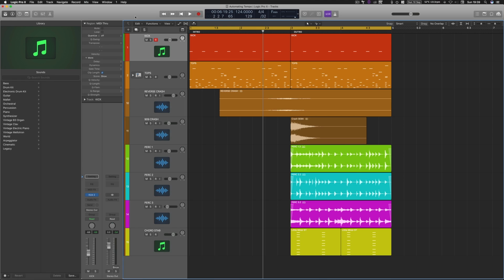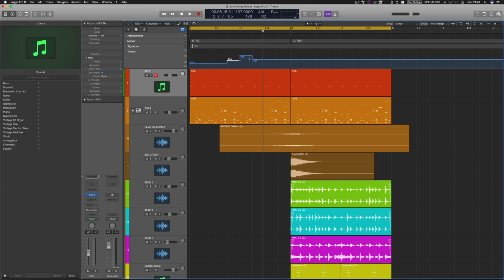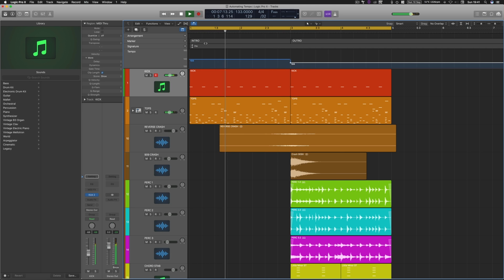Automating Project Tempo | Logic Pro X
Todays episode takes a quick look at how to automate global project tempo within Logic Pro X.

This tutorial is ideal for those of you who score music to film or if you wish to consolidate all your music into one showreel.

Rory @ Hyper Production

Hyper Production //  Your complete guide for Music Production Techniques, Tips and Tricks to make your music the industry standard.

EQUIPMENT LIST

4K Action Camera